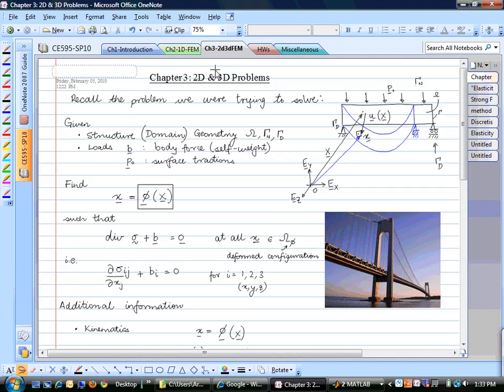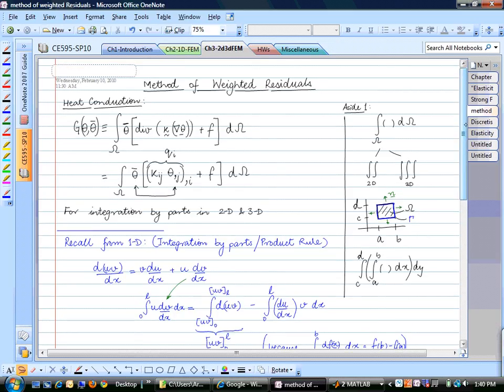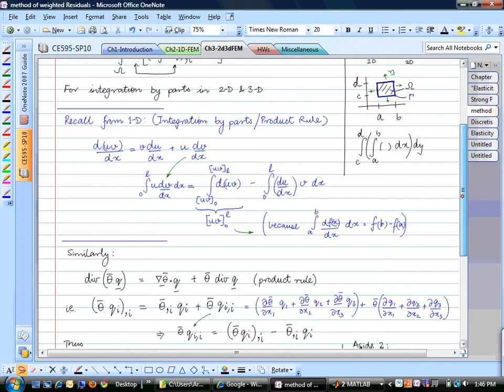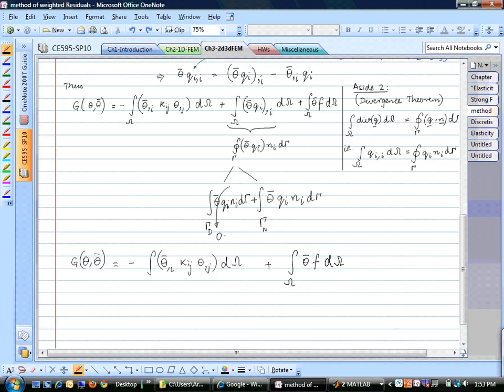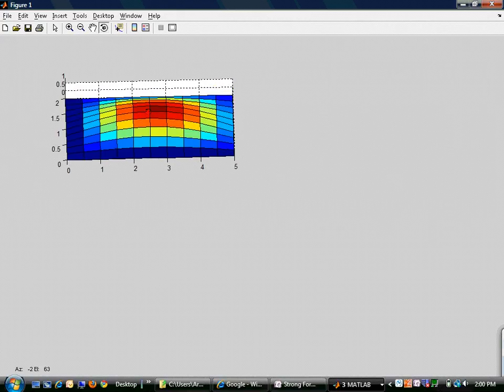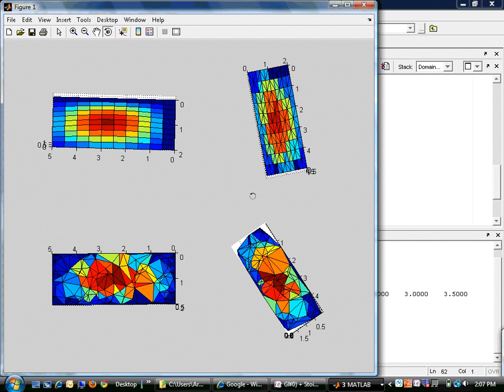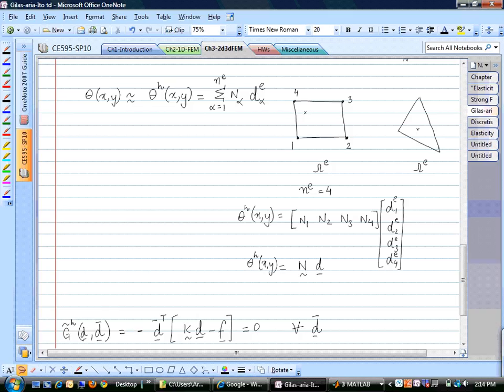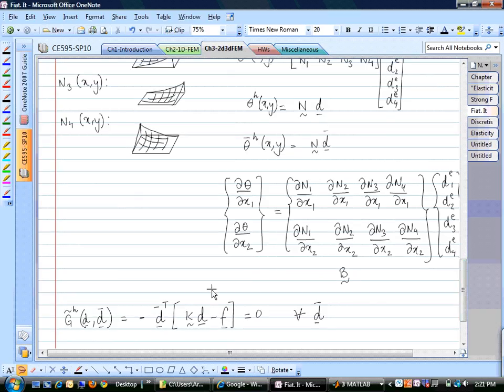CE 595 Finite Elements in Elasticity - Lec14